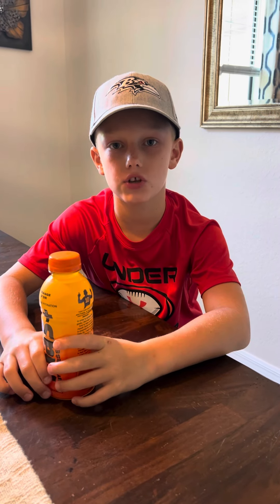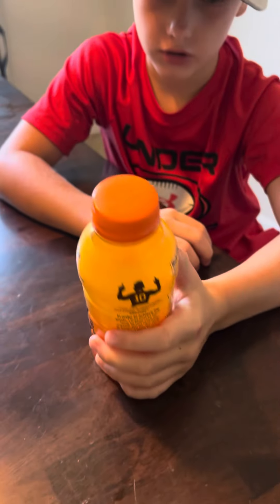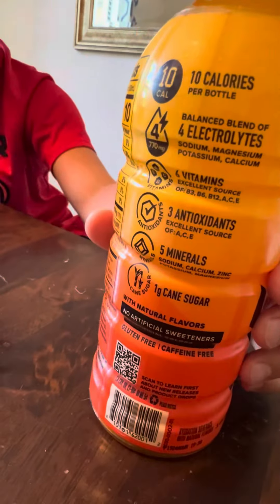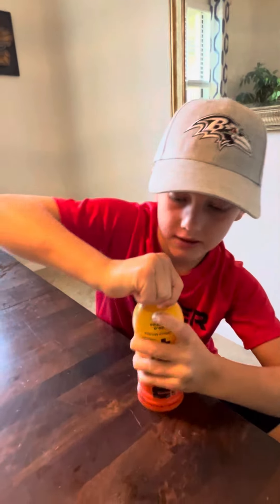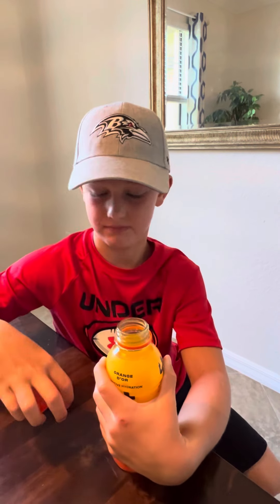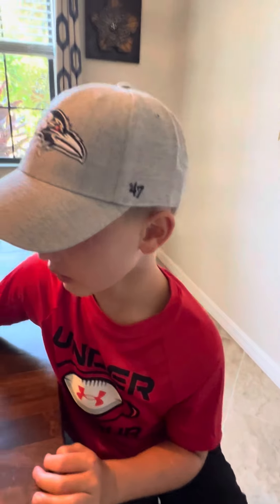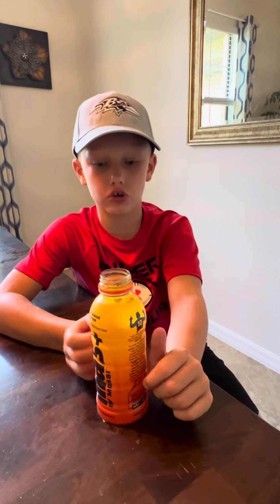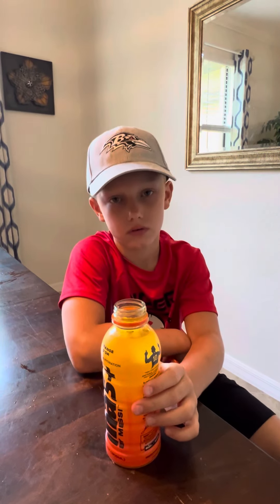MAS + by MESSI - Taste test